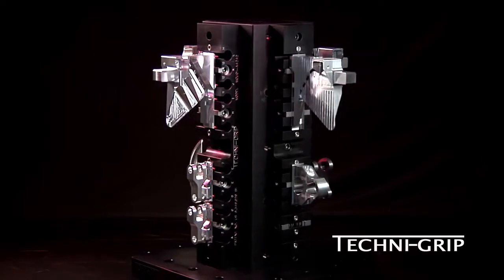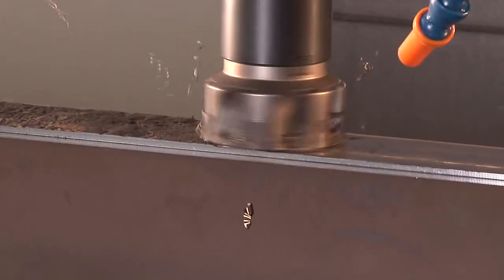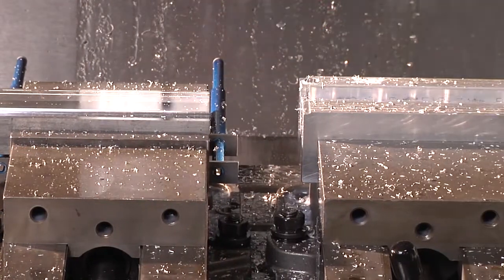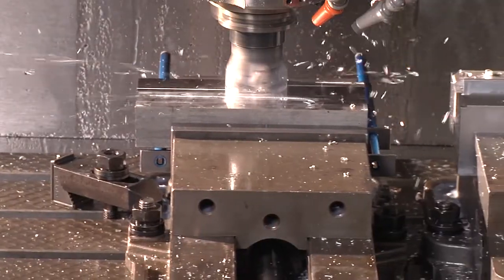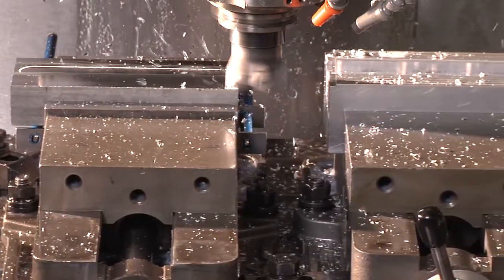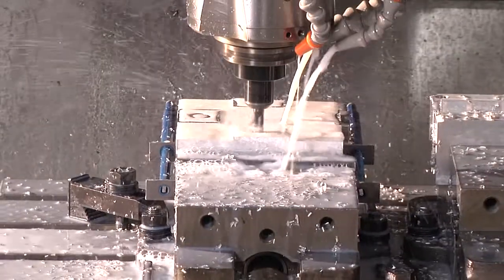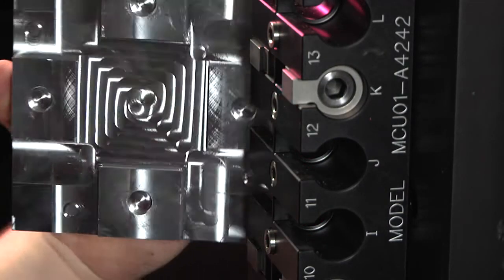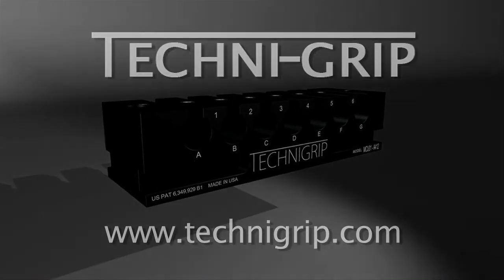Techni-Grip Material Stress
In this installment of the Techni-Grip video series we demonstrate how you can prep your material to eliminate material stress.

This video is part of a series designed to help you better understand the versatility and advantages of manufacturing with the Techni-Grip.